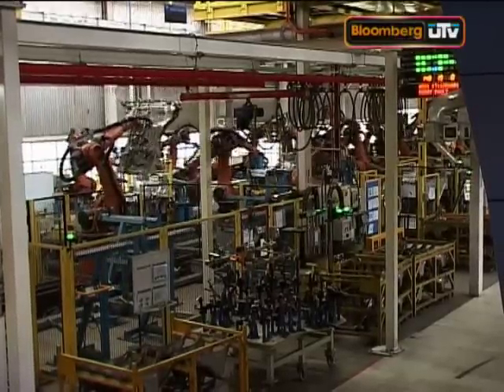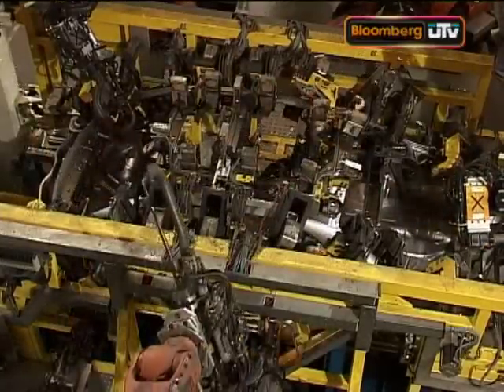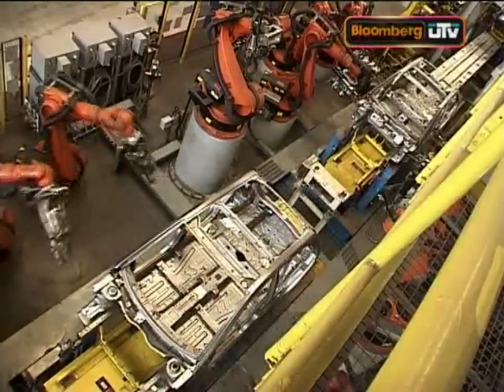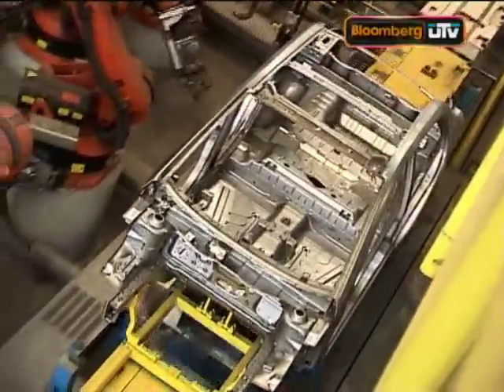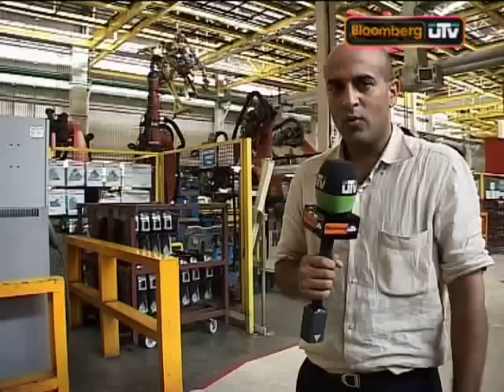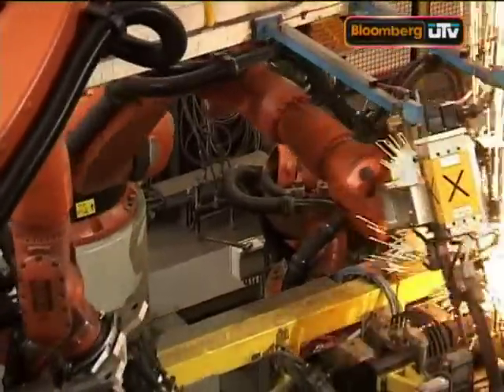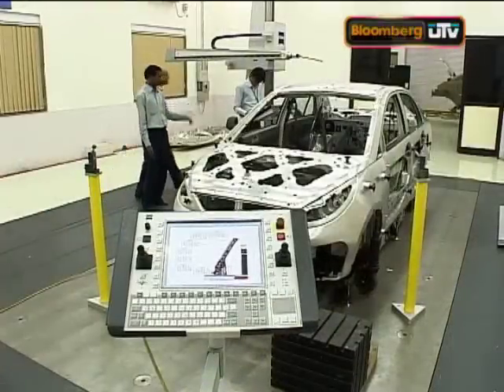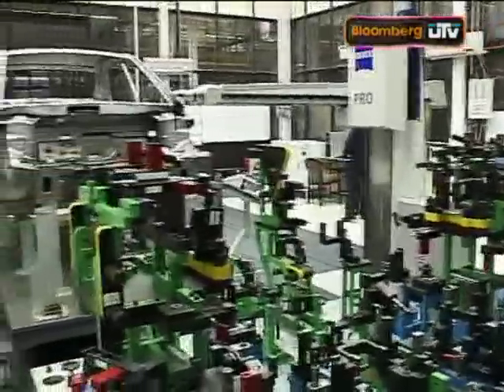Tata's Army of 300!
Tata Motors' is now betting big on next generation manufacturing to take the quality of its cars to the next level